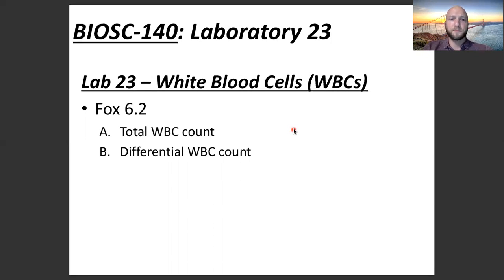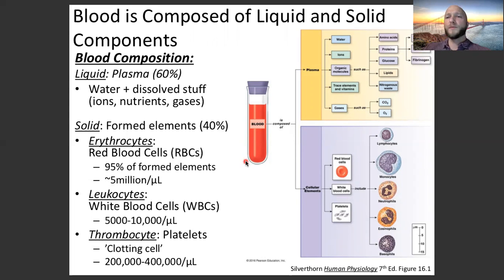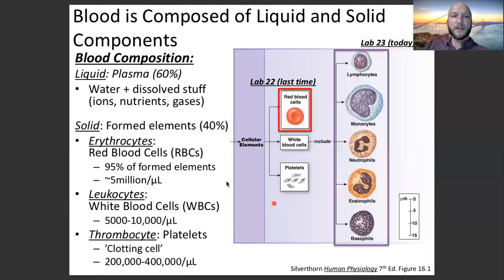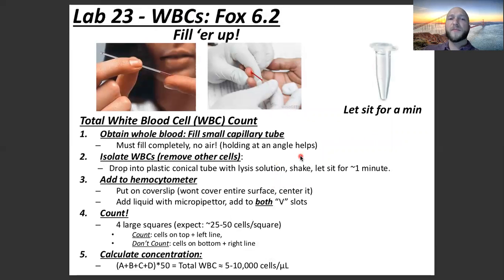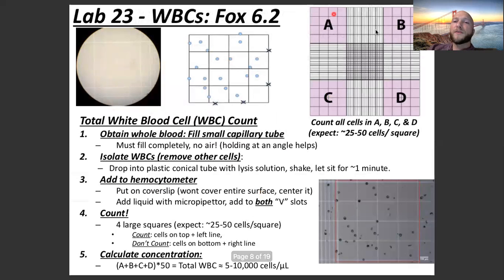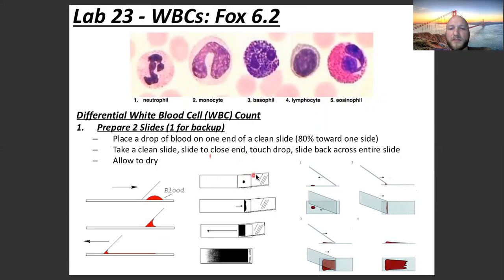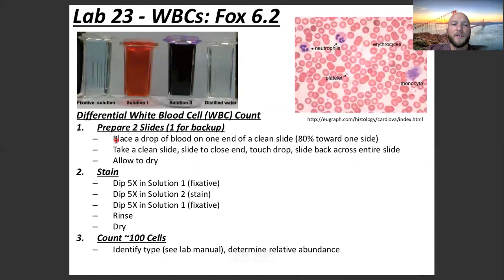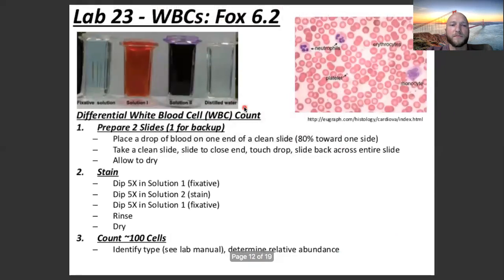Lab 23 experiment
Lab 23 experiment - biosc140 human physiology - white blood cells